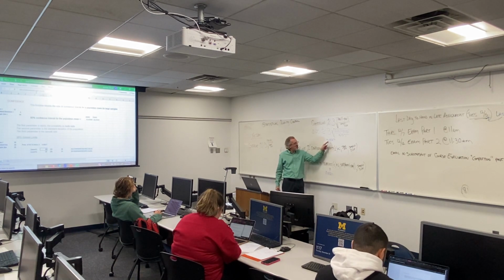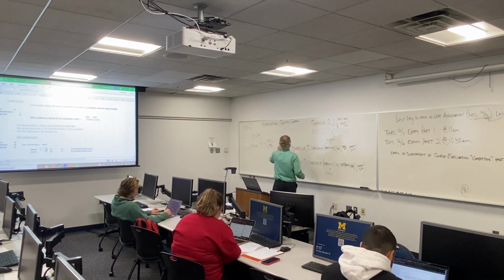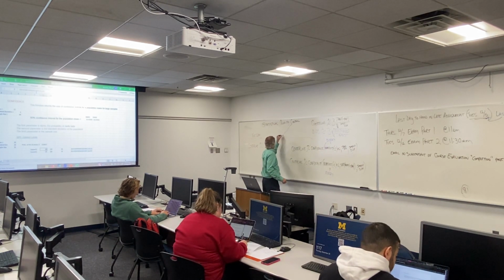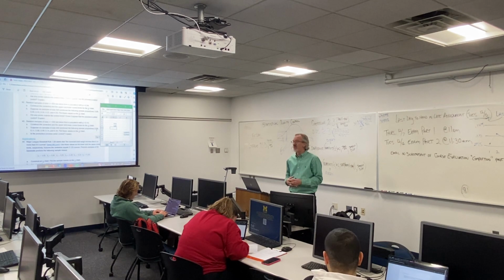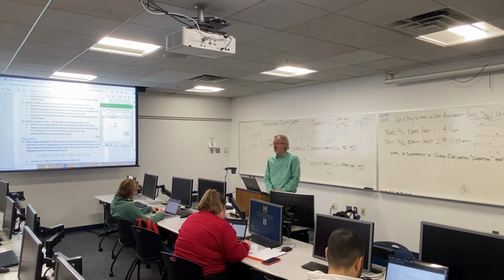DS 301 F23 Week 13 prt 2 Lecture Recording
Statistical Quality Control, Upper and Lower Control Limits with Proportions, Using Excel CONFIDENCE, Business Statistics, College of Business, University of Michigan - Dearborn, Professor McCarthy, Fall semester 2023 from Thursday 11/30.